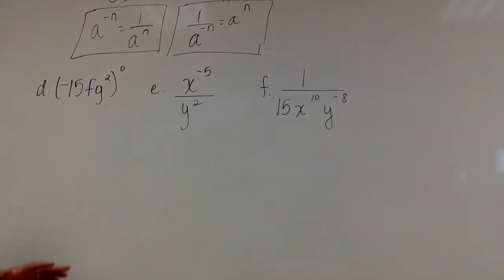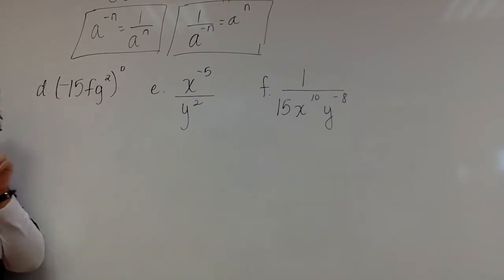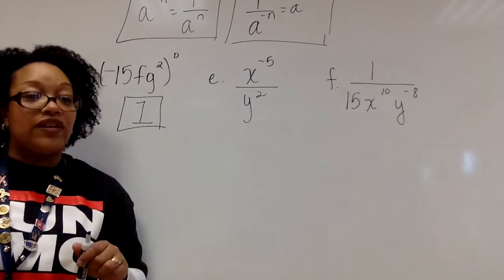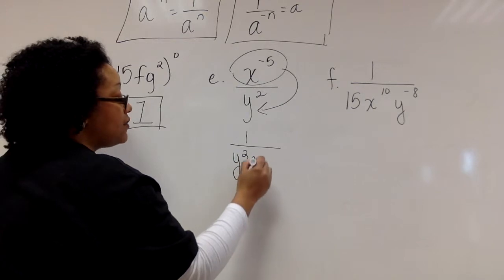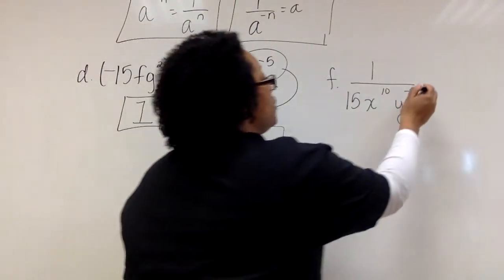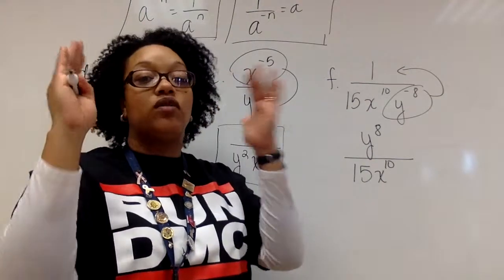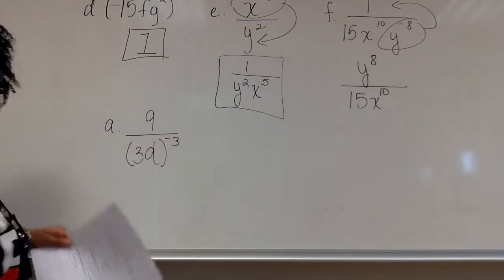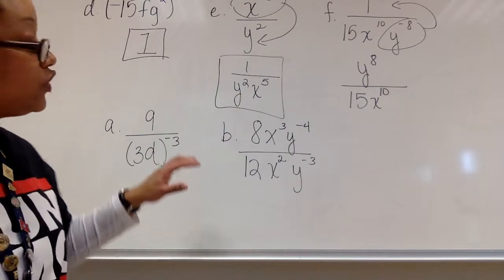Sec 9 3 pt 3